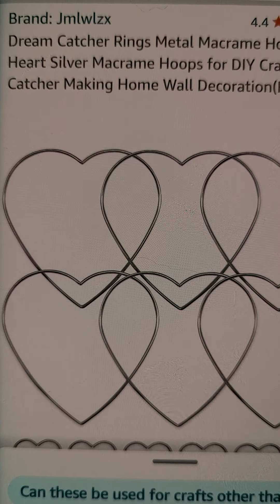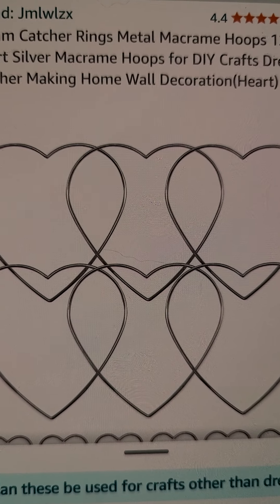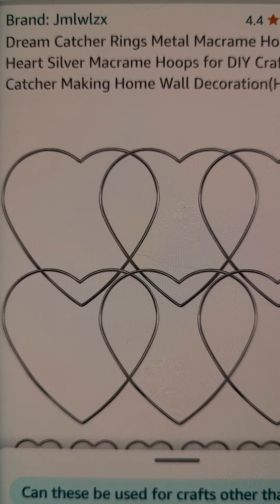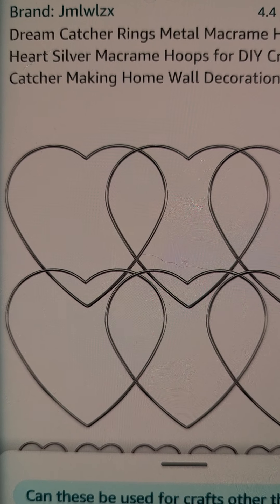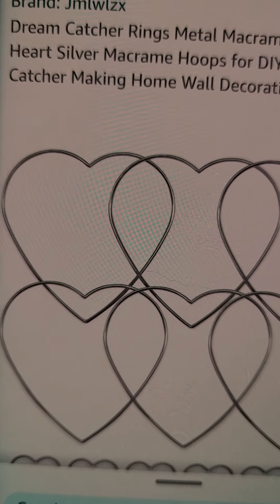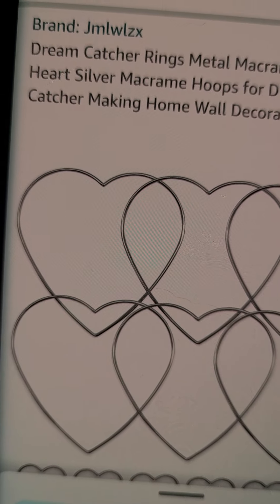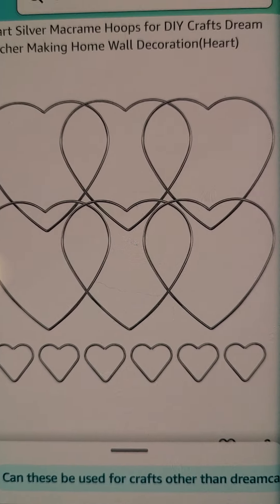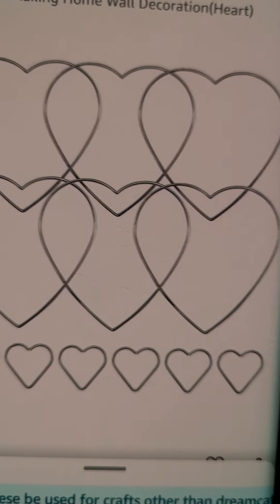heart hoops that I used. I will update the playlist